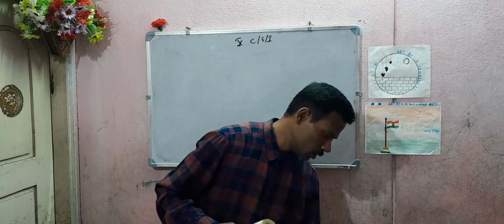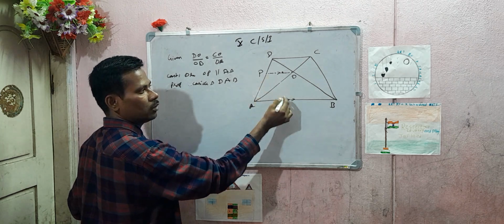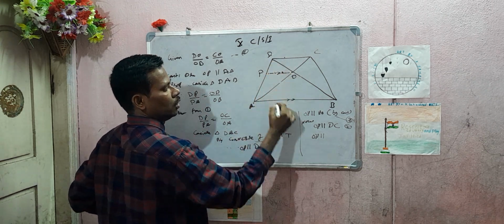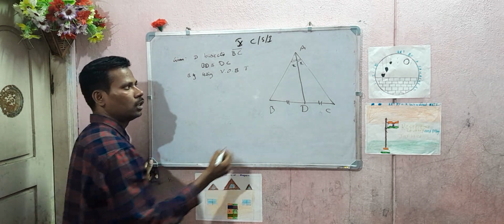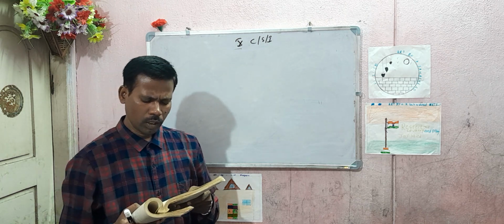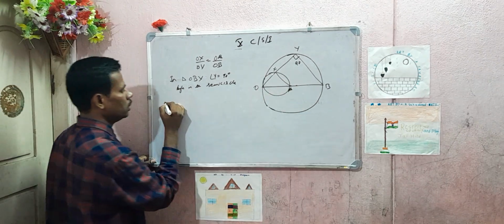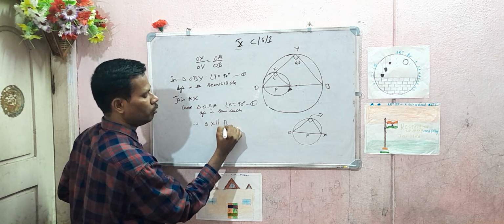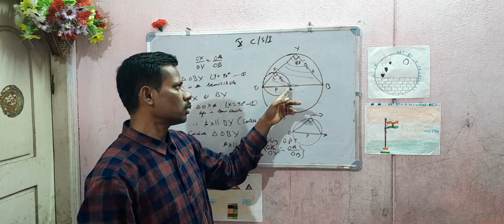X STATE CBSE ICSE -- SIMILAR TRIANGLES -- PART3